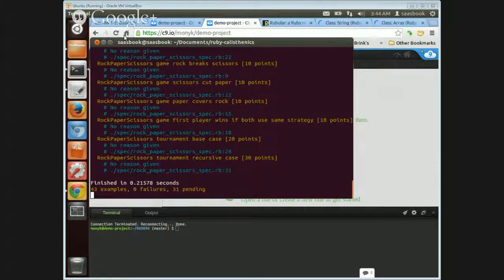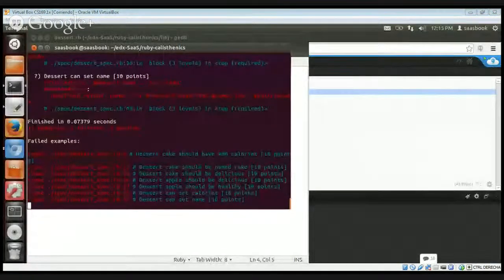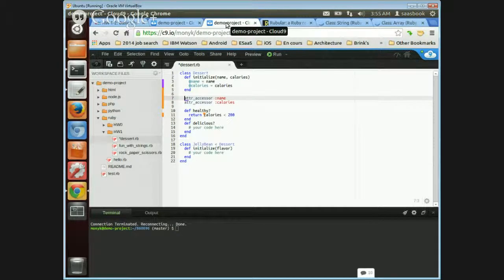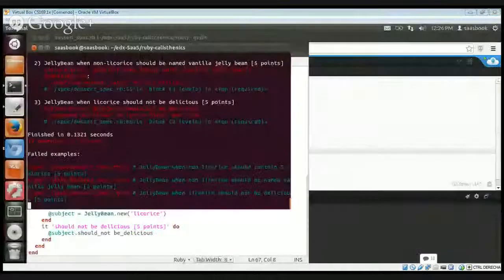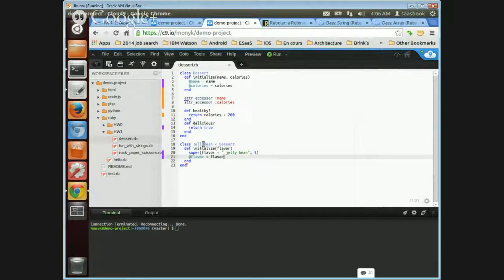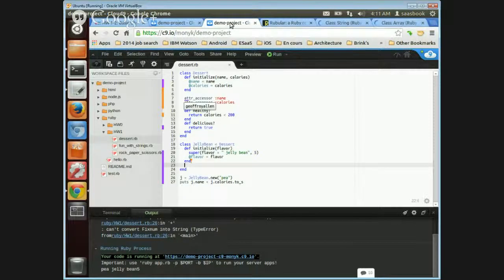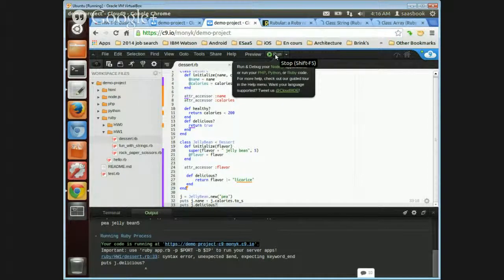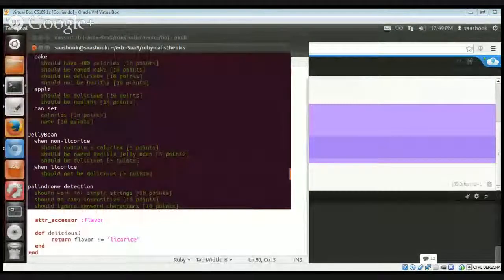HW1 Part 2